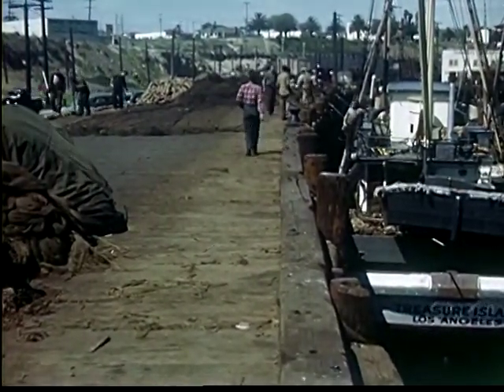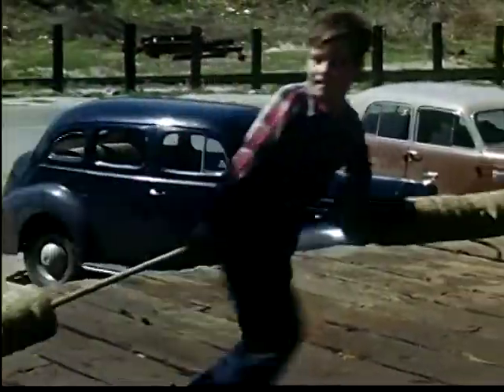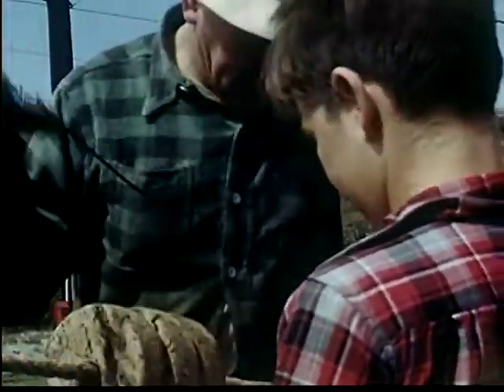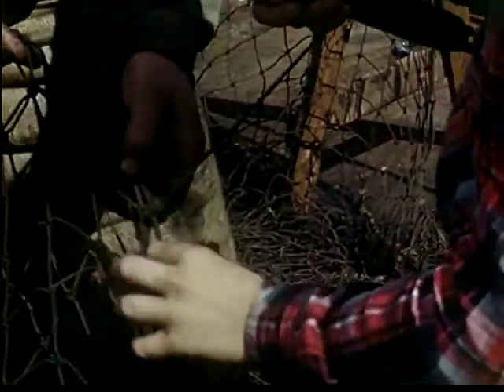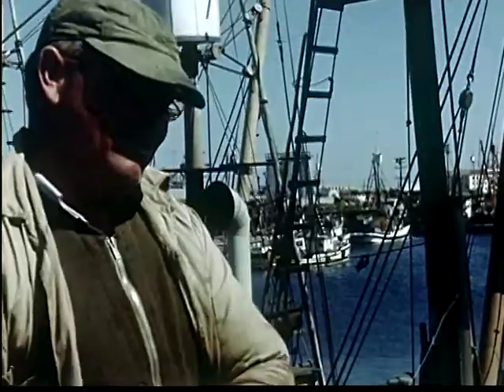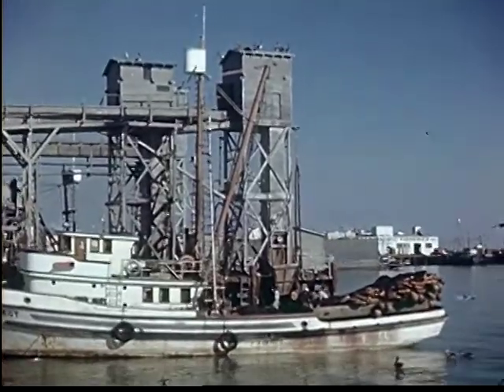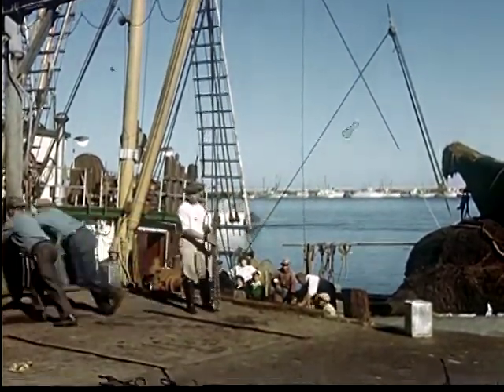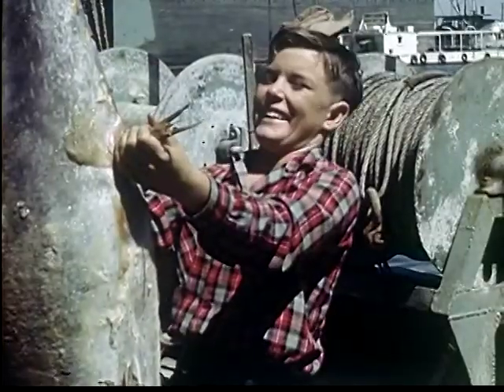Bob Gaffner: Fisherman's Helper (1940s)